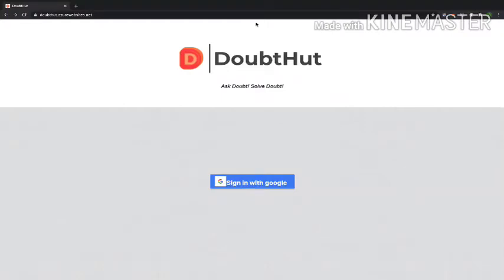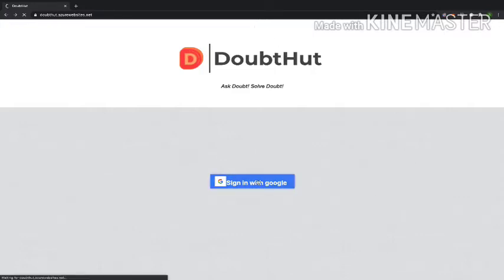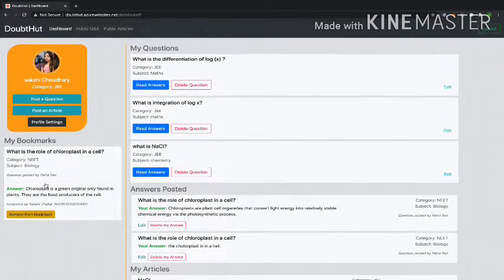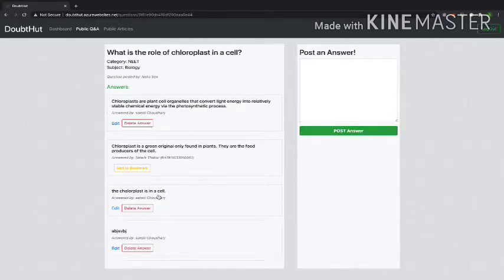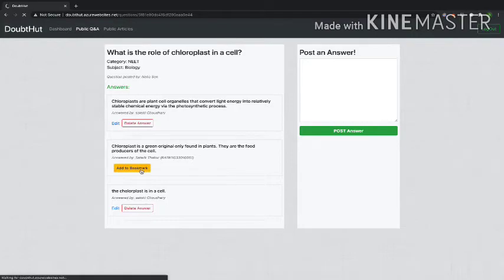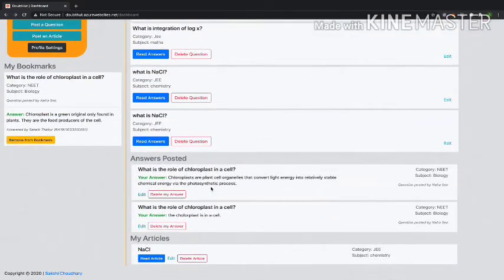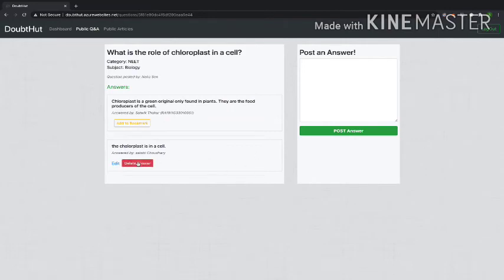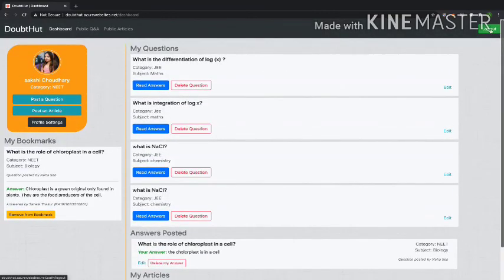DoubtHut | HTM'20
In this difficult time of COVID-19 outspread students are not able to attend their schools or tuitions. So, they are not able to meet their classmates and hence unable to discuss their academic doubts what they earlier used to do in their free lectures or after classes as after all your friend can sometime explain better than a teacher. Therefore, this Web App "DoubtHut" has been developed to solve this problem.
This web app is a portal where a student can ask questions and other students can answer his/her question and vice-versa. Also the students can post articles and read other students' articles and bookmark answers of others' for future reference. Each student has its own dashboard that includes his/her questions raised, answered questions, articles posted and bookmarks added. Also to reduce spamming google OAuth i.e Sign in with google has been added to it. Using this web app they can stay in their homes and connect and help each other in their academic doubts.
This app is fully responsive and works on both big screens and mobile phones perfectly.